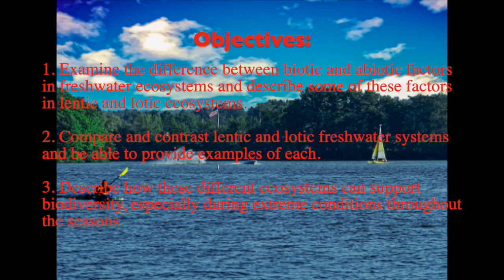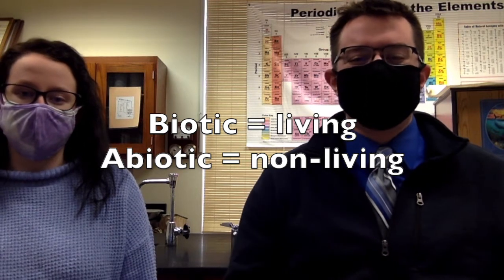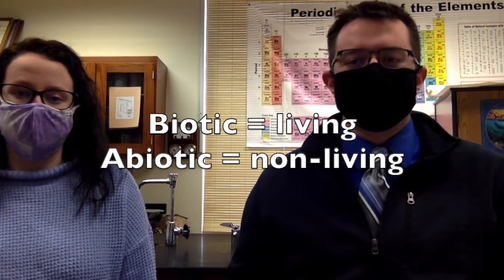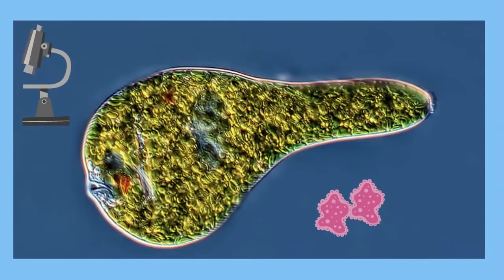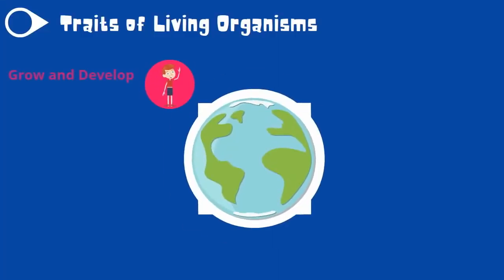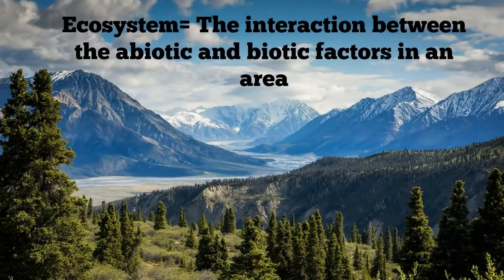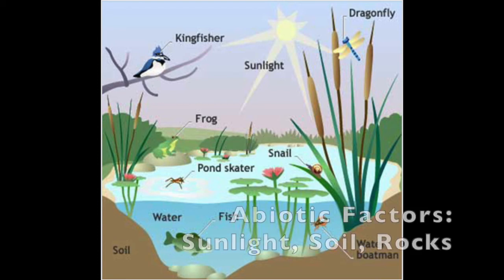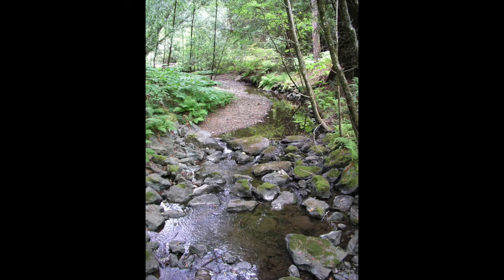#7-8 Lentic vs Lotic